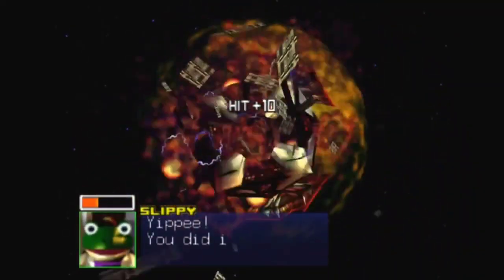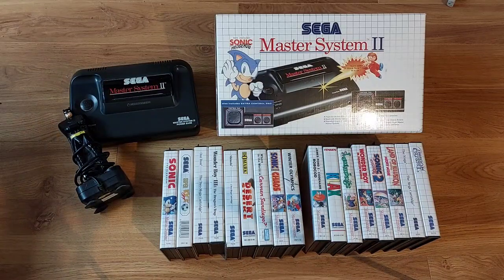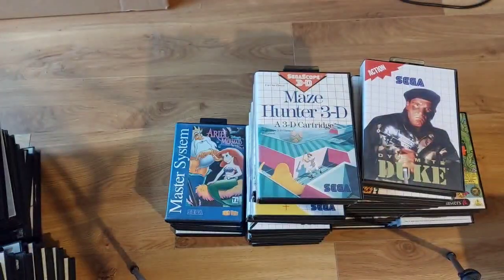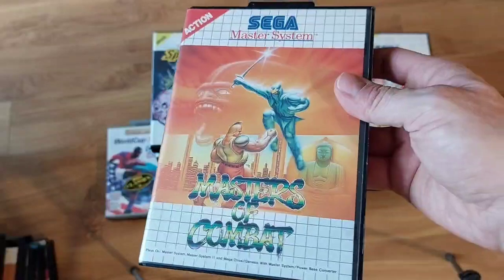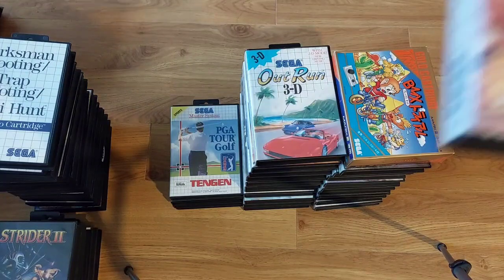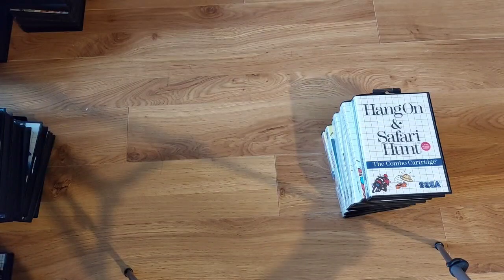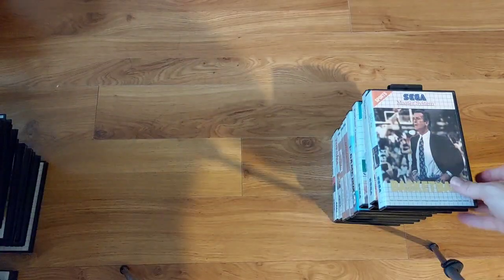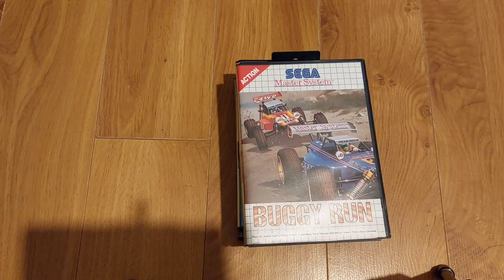Master System Collection Finale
It may have taken just over 30 years, but I've finally completed my primary retro collection goal - own a copy of each unique game that received a release in Europe or the US!

Major thank you to @8BitBoyUK for helping me track down the final game. Please check out his video detailing how he came into possession of Buggy Run.

Additional thanks to everyone that has helped me achieve this goal! I've tried to name check a few people in the video, like @tootyuk and @electricadventures, but I'm sure I missed loads of people given how long this has taken.